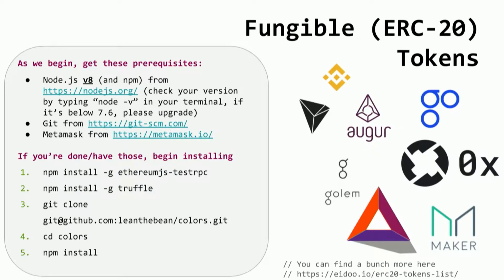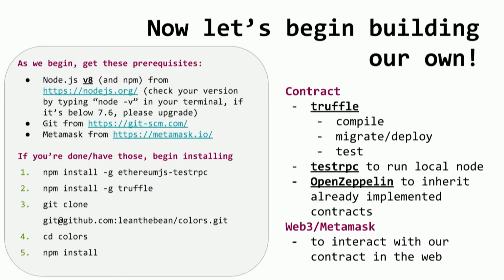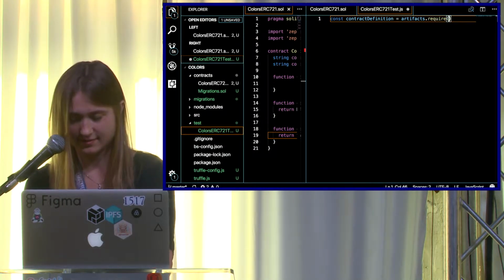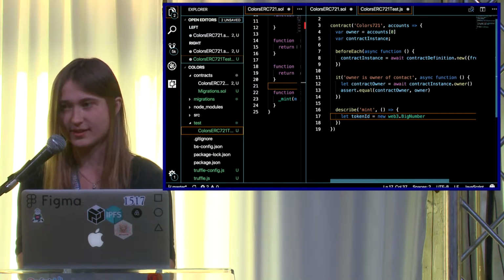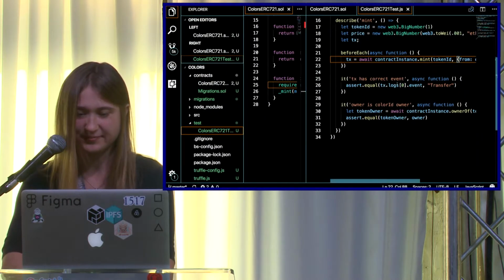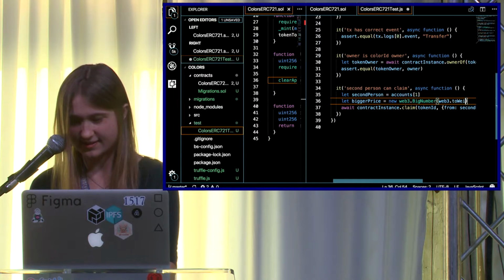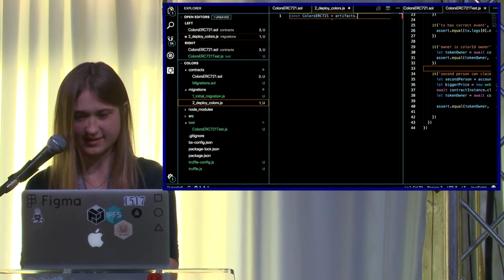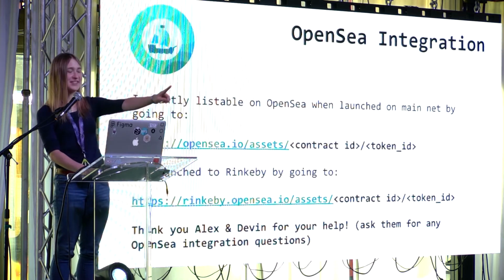Elena Nadolinski: Build your own CryptoKitties (Non-Fungible (ERC-721) Tokens) | ETHDenver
This talk was part of the ETH Stage at ETHDenver 2018 on 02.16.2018. ETH Stage is ETHDenver’s Main Stage which features talks and workshops by top leading blockchain impactors, influencers and experts. ETHDenver is the largest Web3 BUIDLathon in the world (fka hackathon) for Ethereum and other blockchain protocol enthusiasts, designers and developers.

The community attending ETHDenver shows up to contribute to the global blockchain ecosystem, whether by BUIDLing decentralized applications (dApps), contributing to or starting infrastructure level projects, writing documentation/tutorials/white-papers, designing UI/UX, or info-graphics, or to learn, connect, and get more involved. So bring your inner awesomeness and some friends. We’ll provide mentors, resources, and all of the educational content you can consume.